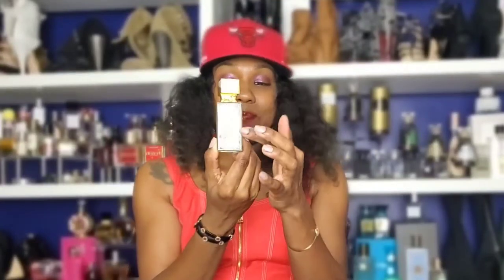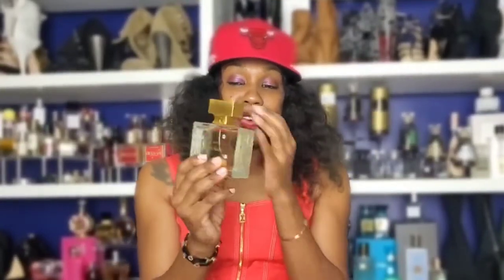NOTE VANILLEE M. MICALLEF | NICHE FRAGRANCES | FRAGRANCE FOR WOMEN & MEN | MY PERFUME COLLECTION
I am on a vanilla kick and M. Micallef did not disappoint! Watch this video for my full review of this fragrance.

 Please mail promotional items/ items for review to:
 Margarita El
1507 E 53rd St, Unit 246

fragrance layering
demi rawling
jeremy fragrance
big beard business the house of oud jousset parfums jousset parfums review jousset parfums gourmand bakhoor l'artisan parfumeur redolessence mon parfum micallef glam finds m. micallef edenfalls